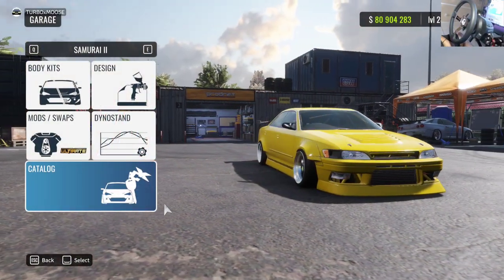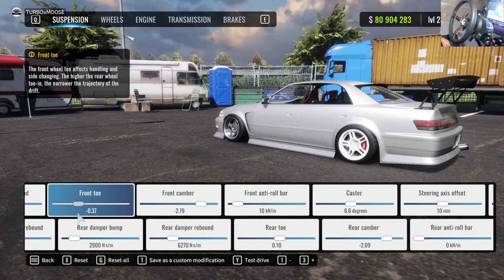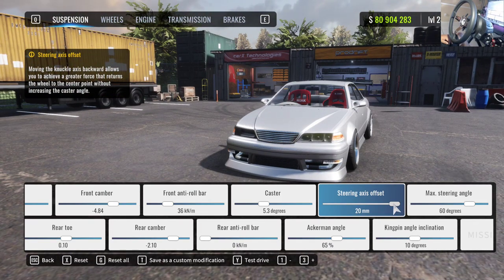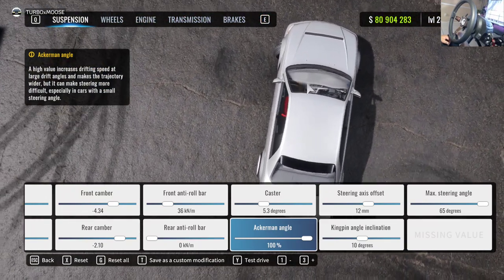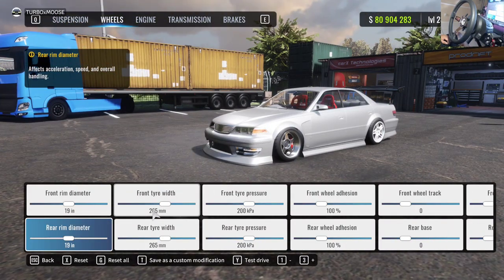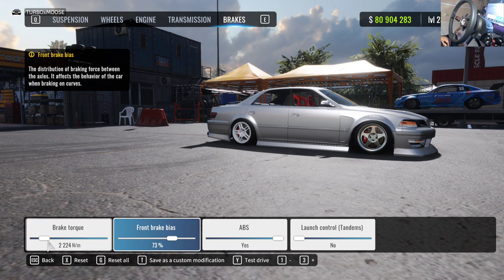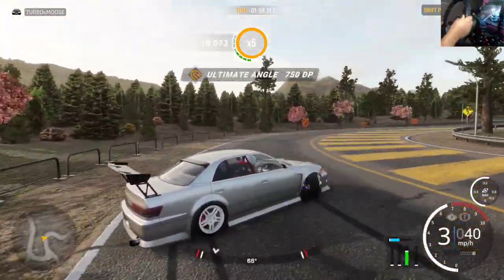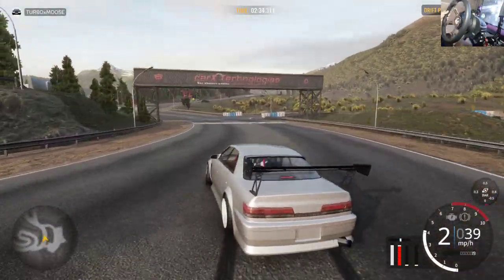Drift School | Guidlines to Make a Quick Beginner Wheel Tune | CarX Drift Racing Online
How to Make a Quick Tune for Wheels in CarX Drift Racing Online

IG at @turbomoose.official

FB at CarX Wheel Community
TURBO MOOSE Gaming

H7r Usb H-Shifter:

EBAY Usb Handbrake for PC only:

Drift Gloves:
($5 off your first purchase with code: nrfbkjh)

PC Specifications:
HP Pavilion Gaming Desktop
AMD Ryzen 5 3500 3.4 GHz processor
256GB SSD 4TB HHD (Seagate Barracuda)
16GB DDR4 SDRAM (Corsair Vengeance LPX)
NVIDIA GeForce RTX 2060 Super
with 4 GB GDDR6 dedicated memory